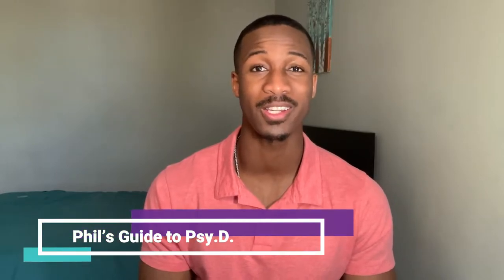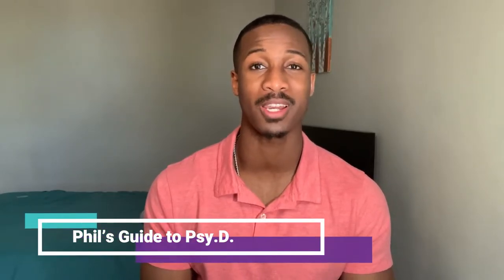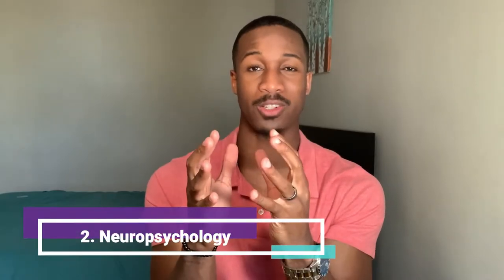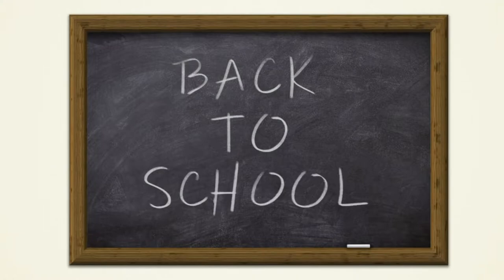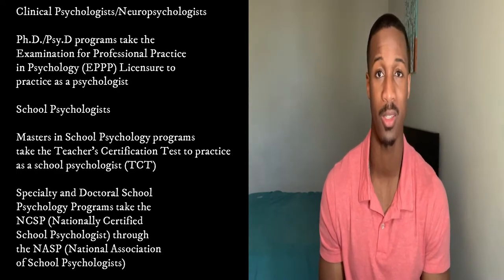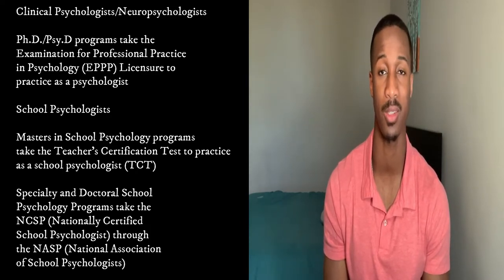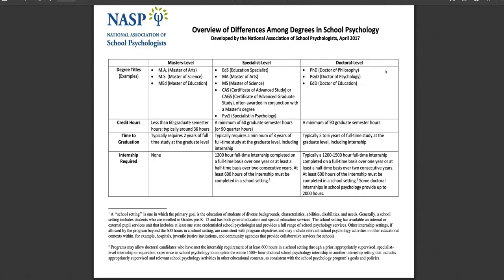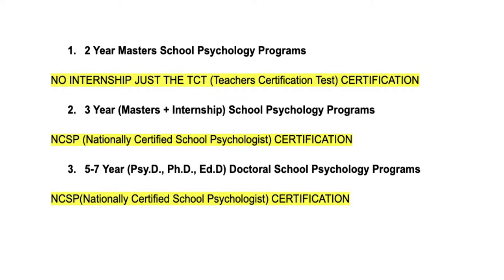Neuropsychologists Vs. School Psychologists Vs. Clinical Psychologists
In this video, we go over what are clinical psychologists, neuropsychologists, and school psychologists and how to become each of these professions.